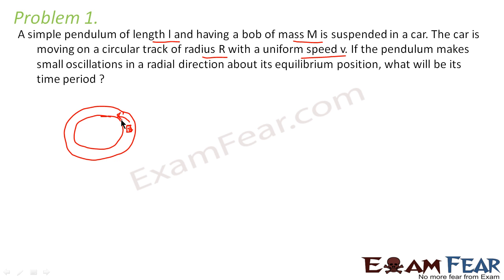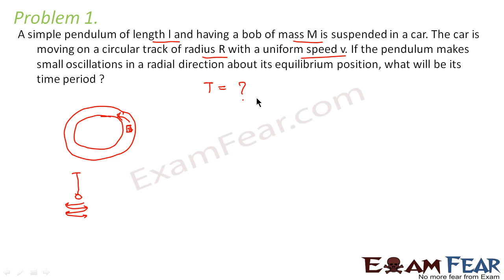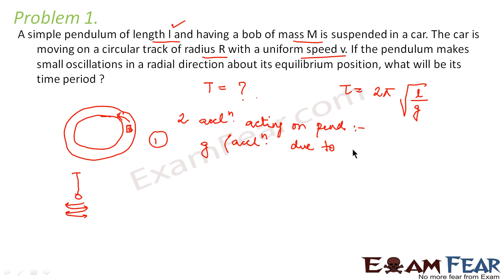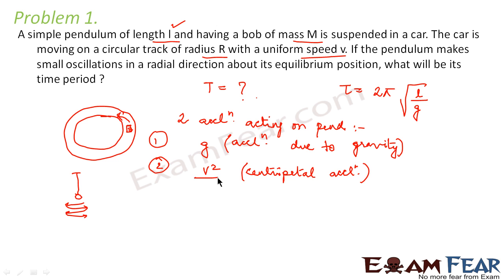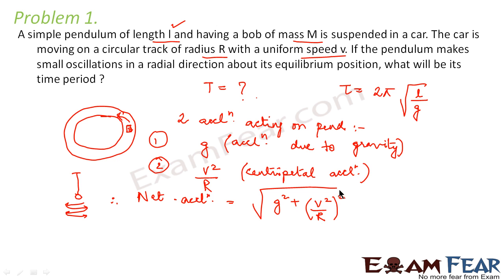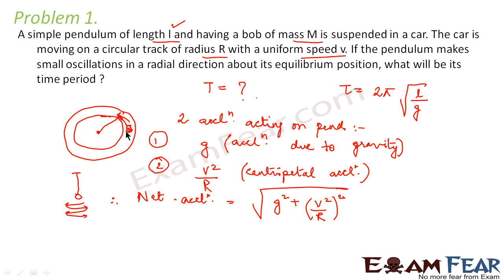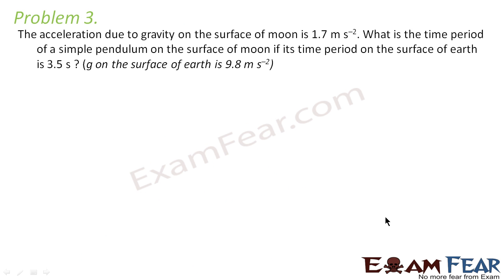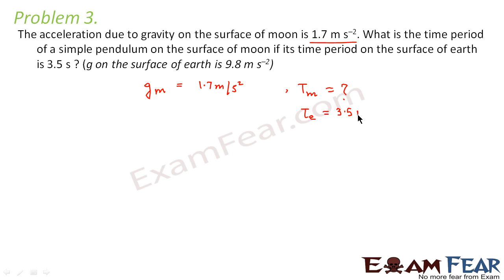Physics Oscillations part 22 (Problems: Simple pendulum) CBSE class 11